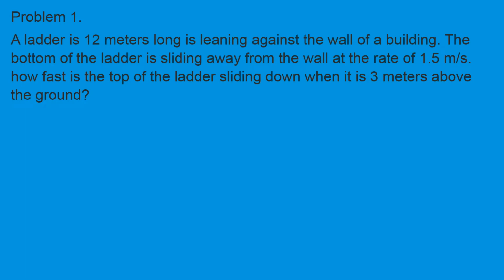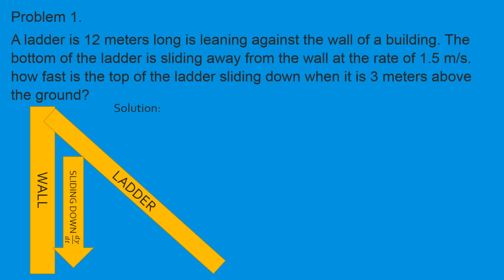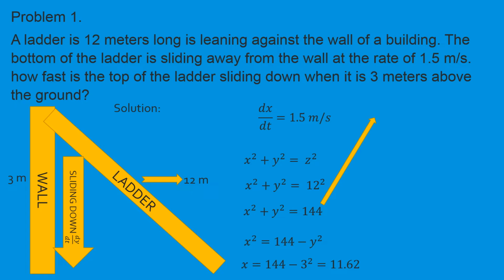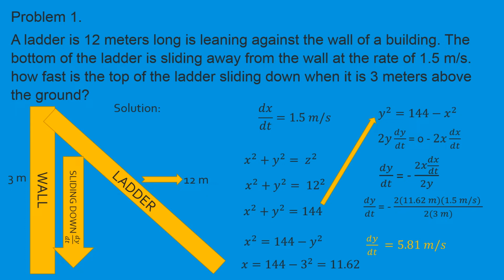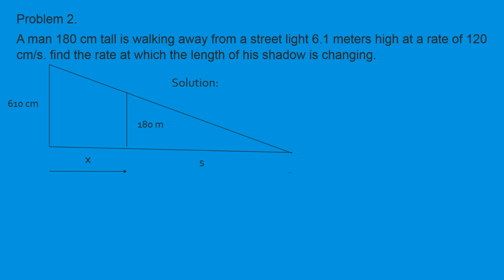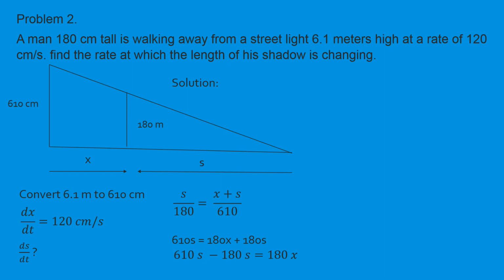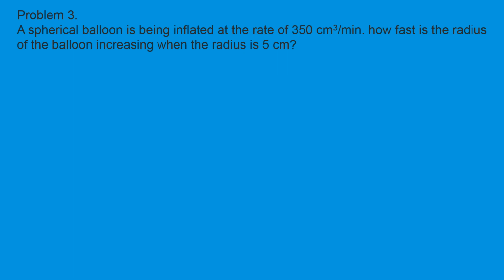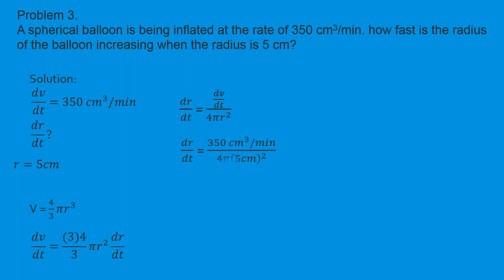RELATED RATES PROBLEMS AND SOLUTIONS (BASIC CALCULUS)